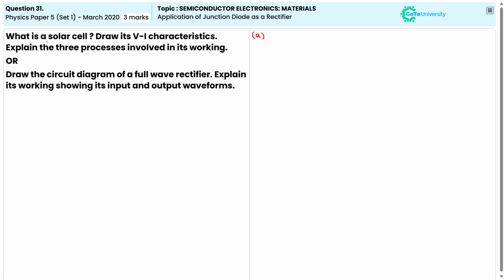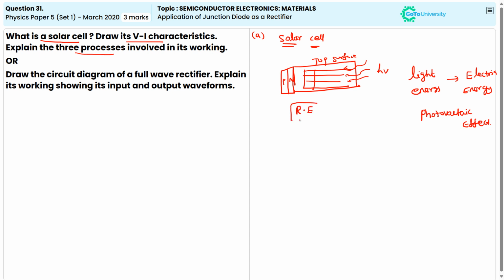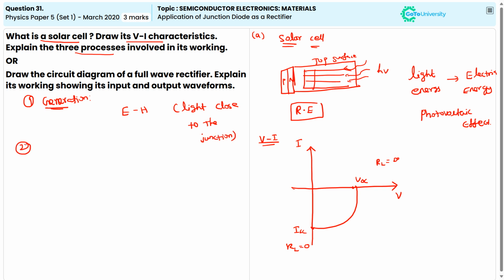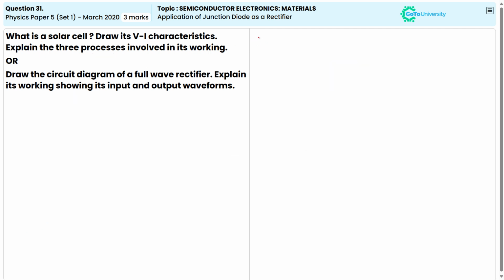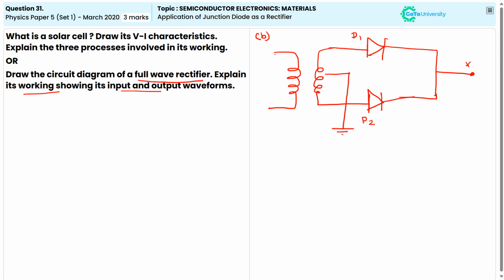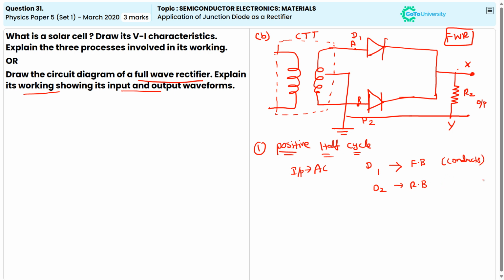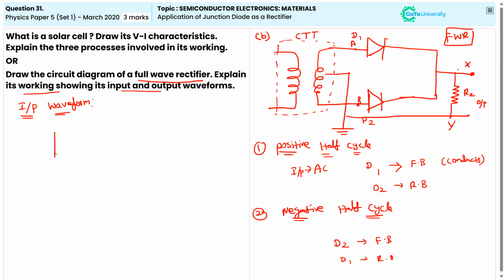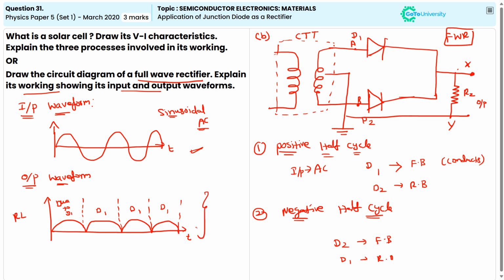CBSE 2020 Semiconductor Electronics: Key Concepts for Junction Diode Rectification in Question 31